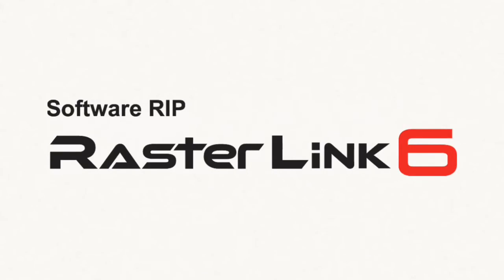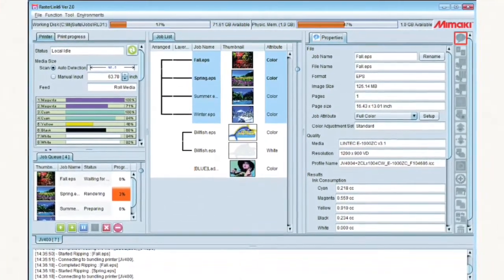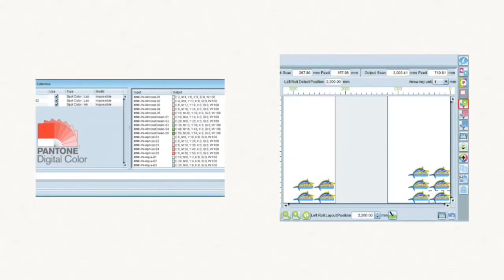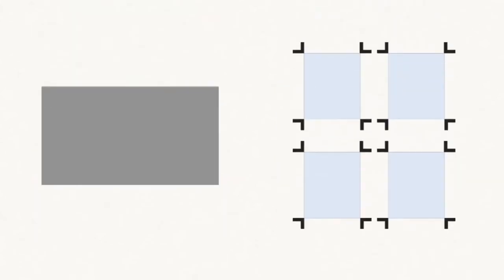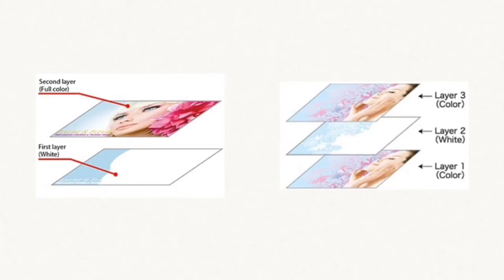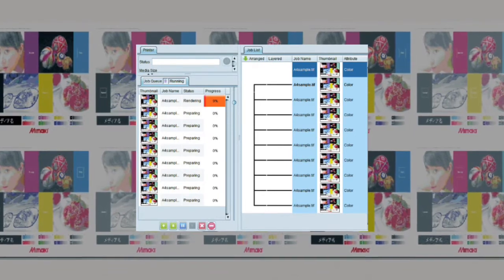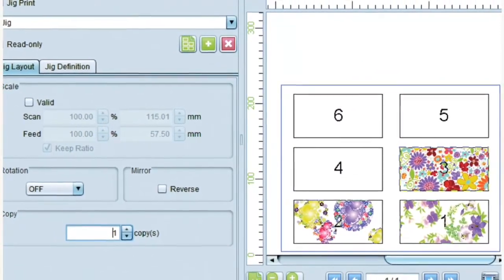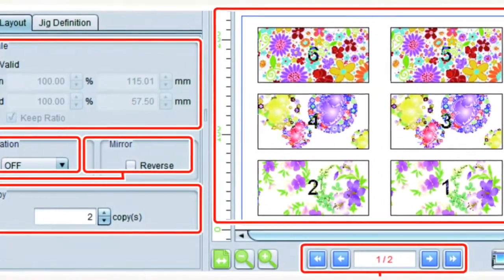Mimaki Software: RasterLink Software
With Mimaki RasterLink Software, powering a Mimaki product has never been easier or more accessible! With its many advanced functions, this software provides professional and advanced finished products through the ease of use and simplified workflows. Users can easily activate advanced functions such as spot color replacement, dual roll printing, and print/cut workflows- taking advantage of core technologies such as Mimaki Fine Diffusion & Continuous Mark Detect. Users can take advantage of color collections and print multiple profiles;matching conditions simultaneously to quickly identify the best outcome for any job. With RasterLink Software embedded jig and template function, images can be positioned easily from user defined templates to improve productivity!